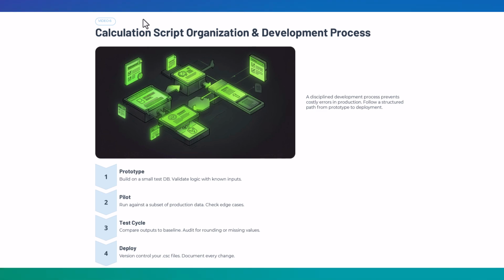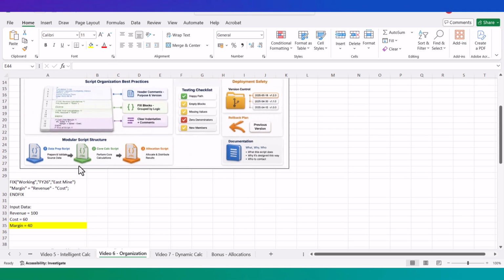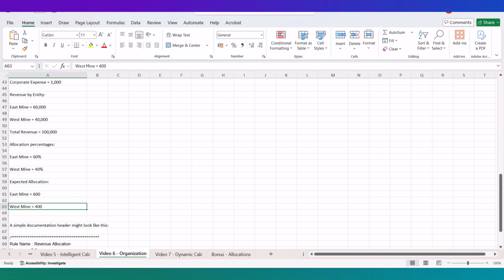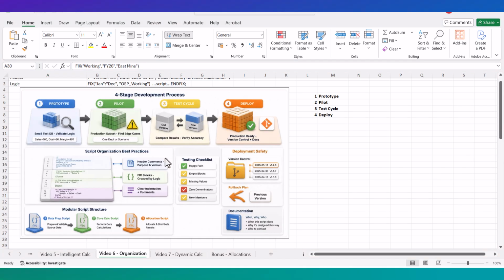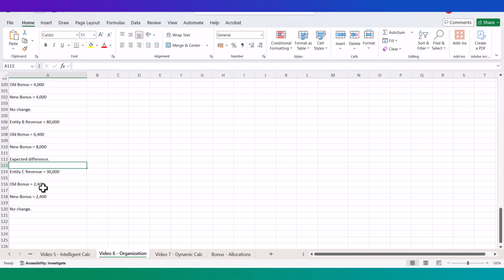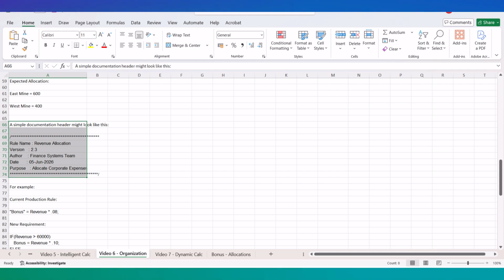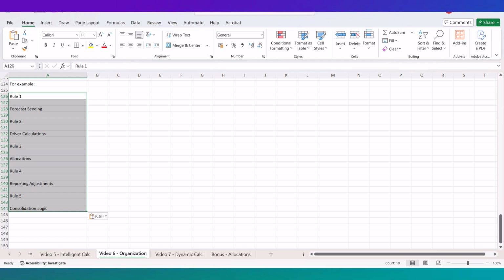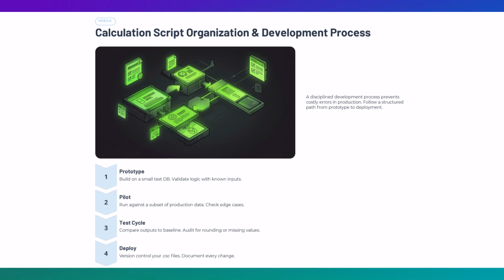From Prototype to Production: A Practical EPBCS Calc Development Workflow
This video walks through a disciplined, practical framework for developing calculation scripts in Oracle EPBCS/Essbase — from quick prototypes to controlled pilots, thorough testing, and safe production deployments. If you’re an EPM developer, consultant, or finance modeler, this guide helps you stop treating calc scripts as one‑off hacks and start treating them as maintainable, testable, production‑grade software.

A four‑stage development lifecycle: Prototype, Pilot, Test Cycle, Deploy.

How to validate business logic with small slices of data before scaling.

Practical prototyping tips: use a test environment or limited Planning slice, verify expected numeric results manually.

Pilot testing best practices: run realistic application data on controlled subsets (entity, scenario, period) to surface production surprises (missing values, inactive members, alternate hierarchies).

Formal test cycle guidance: baseline comparisons, export results from old vs new rules, identify intended vs unexpected changes.

Hybrid model considerations: dynamic calculations, solve order, shared members, alternate hierarchies, data maps and smart pushes require extra validation.

Deployment checklist: documentation header (rule name, version, author, date, purpose, approvals), version control and repository practices, export snapshots and migration artifacts.

Modular organization: split large monolithic rules into small functional rules (seeding, drivers, allocations, reporting adjustments, consolidation).

Common mistakes to avoid: testing only “happy path” data, ignoring hybrid behaviors, no rollback plan, and relying on in‑app rules as the single source of truth.

Calculation problems in production rarely come from syntax alone. They come from untested edge cases, missing data combinations, improper scope, and lack of versioning. Following a repeatable lifecycle reduces surprises, speeds troubleshooting, and makes rollbacks predictable.

Quick checklist (actionable)

Prototype: test logic on one sample intersection, confirm expected numeric output.

Pilot: run on a limited real‑data slice (specific entity/period/scenario).

Test: run old and new rules, export outputs, and compare to identify only intended changes.

Deploy: document rule metadata, commit to repository (Git/GitHub or structured folder), export prior versions and create rollback artifacts.

Organize: keep rules modular and named clearly by function.

Validate hybrid specifics: check dynamic calc, shared members, alternate hierarchies, data maps, smart pushes.

Rollback plan: ensure minutes‑level recovery by storing migration artifacts and snapshots.

EPBCS/EPM developers and admins

Finance modelers and power users implementing allocations, bonuses, and forecasts

Consultants responsible for delivering production‑grade calc logic

Want a template for the documentation header or a sample test comparison script? I can provide downloadable templates for rule headers, a testing checklist, and a simple diff process for comparing outputs.

Share a calc script or describe your FIX scope and data volumes and I’ll suggest a test plan and modularization approach.